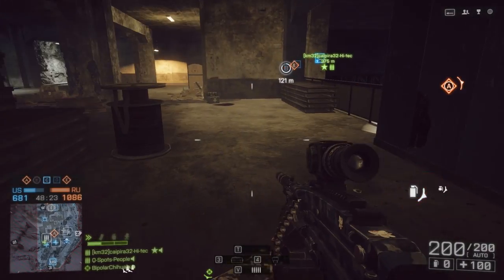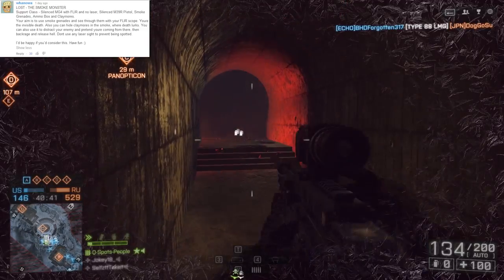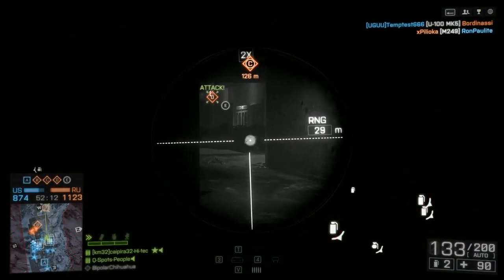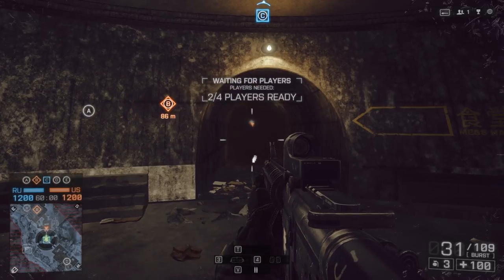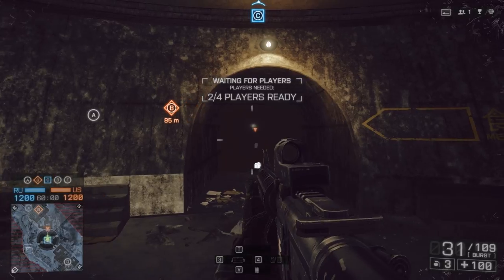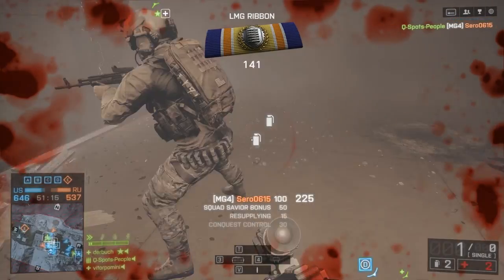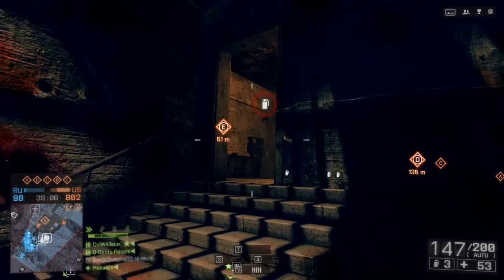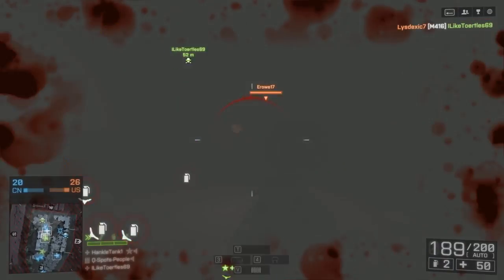Loadout: MG4, FLIR Sight, Lost Smoke Monster! (Battlefield 4 Gameplay/Commentary)